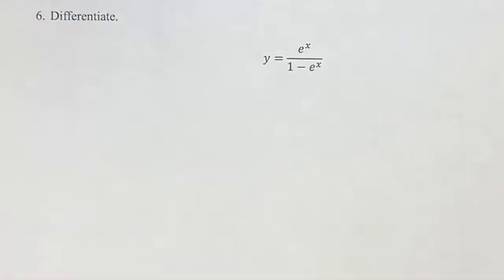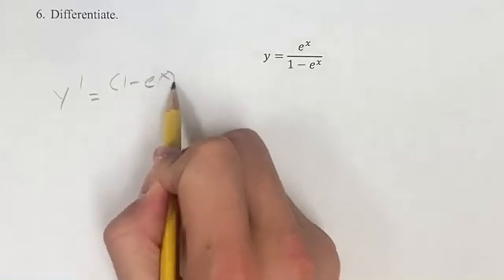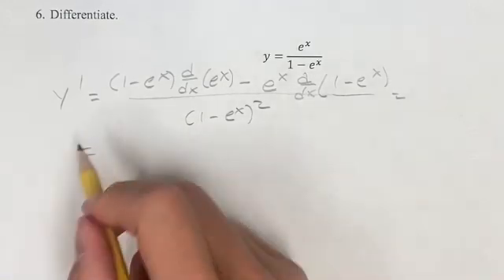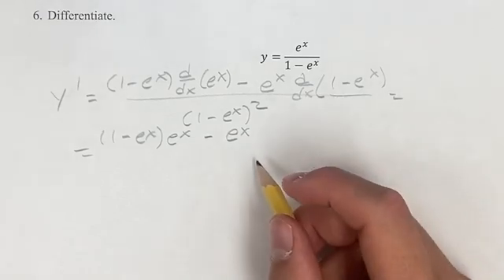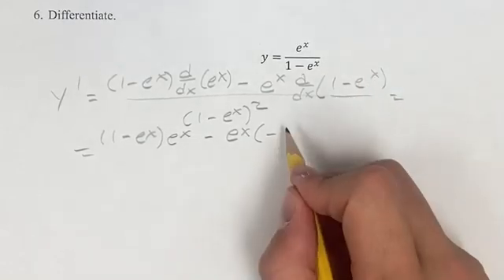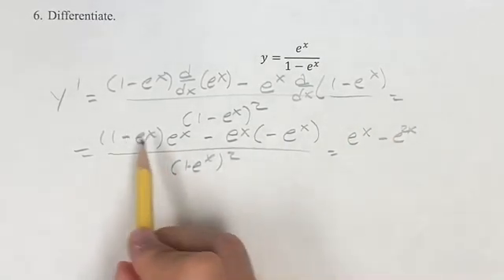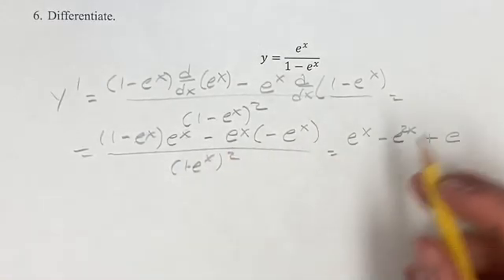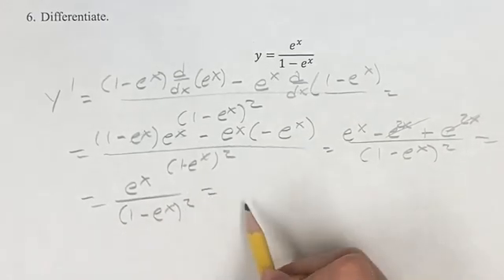6. Differentiate. y=e^x/(1-e^x)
6. Differentiate.

y=e^x/(1-e^x)

Calculus: Early Transcendentals
Chapter 3: Differentiation Rules
Section 3.2: The Product and Quotient Rules
Problem 6